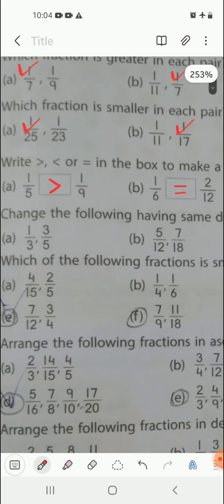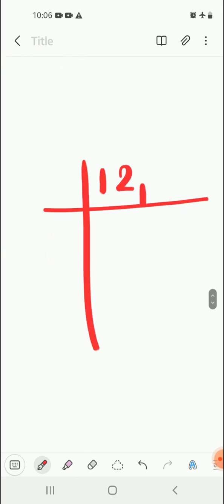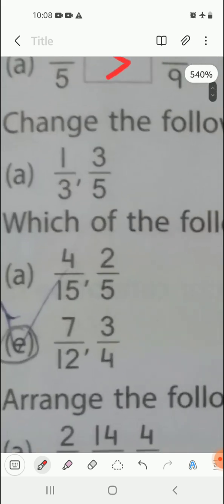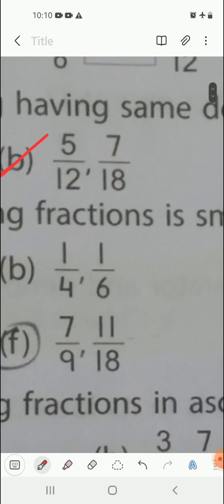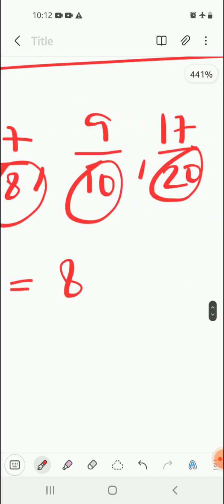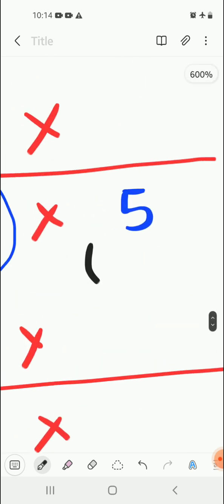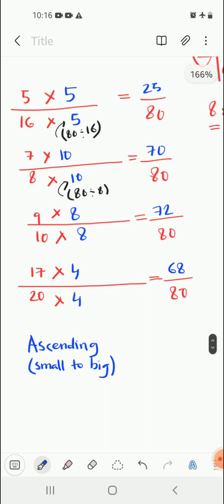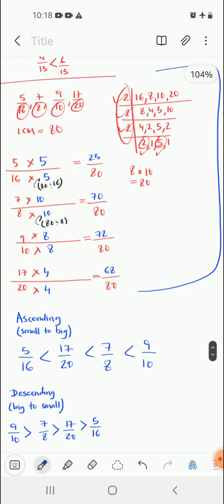Arranging Unlike Fractions in order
Arranging unlike fractions in ascending order.
Arranging unlike fractions in descending order.